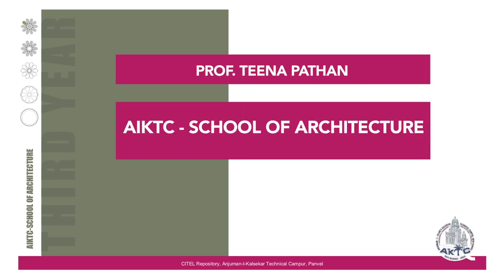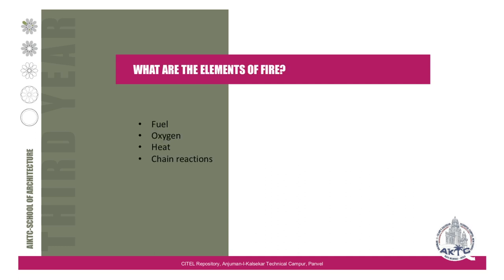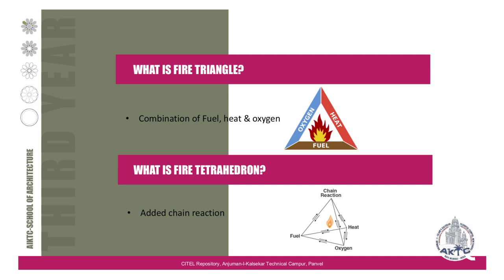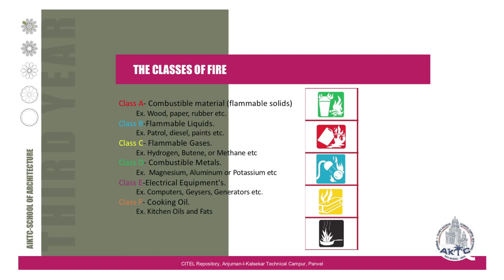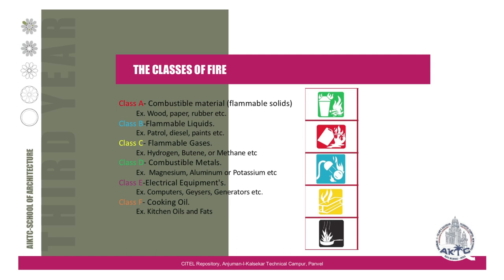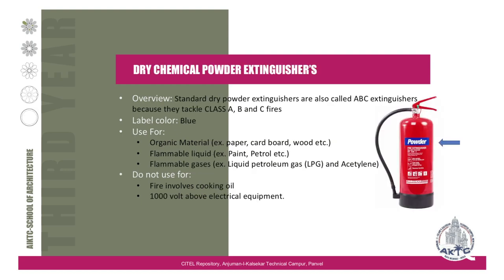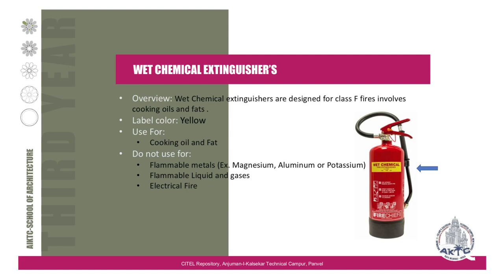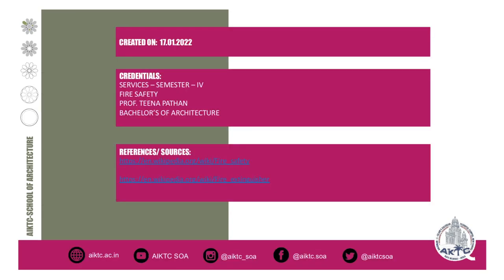FIRE SAFETY IN BUILDINGS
In this lecture, Prof. Teena Pathan of A.I.'s Kalsekar Technical Campus, New Panvel explains the fire safety systems in buildings with a special focus on fire extinguishers. This lecture is part of the Semester 6 Services subject of the School of Architecture.